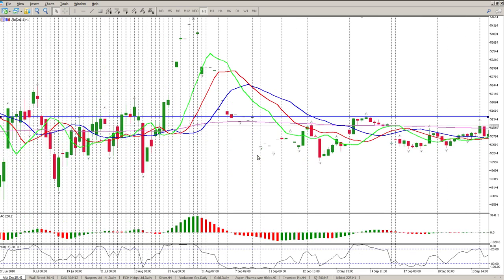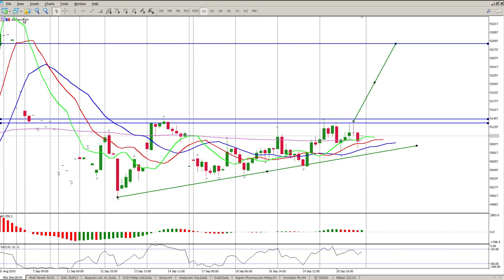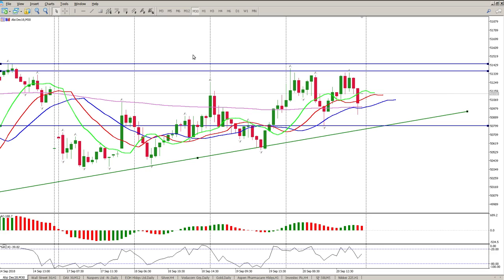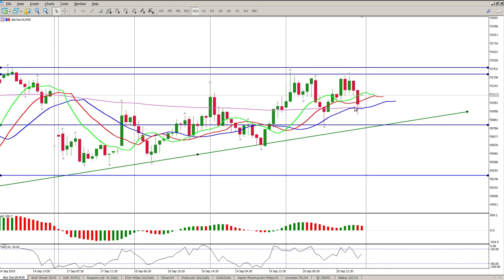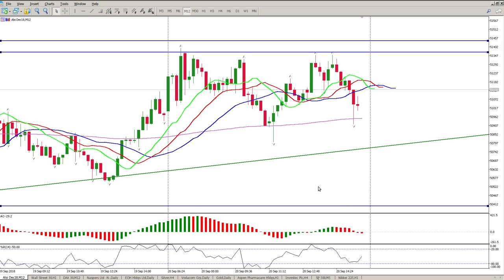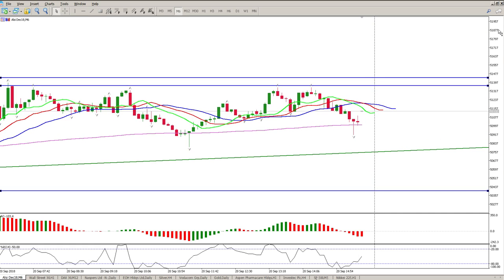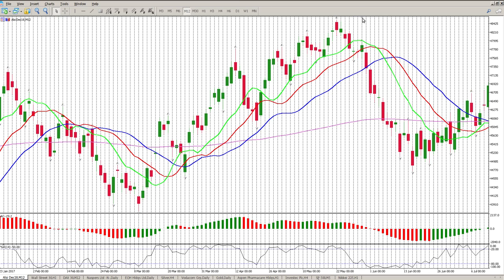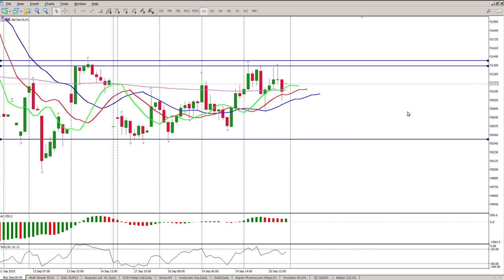How To Trade ALSI today 21 SEP Simple swing trading strategy